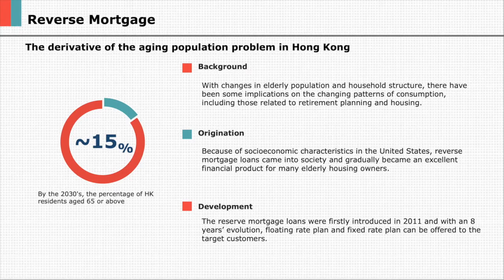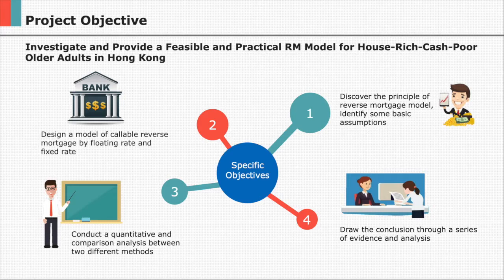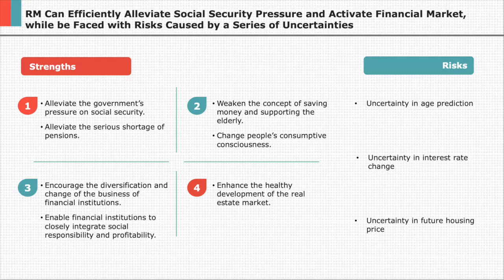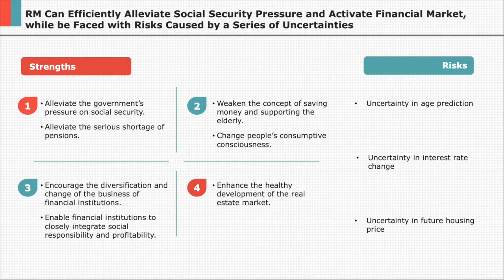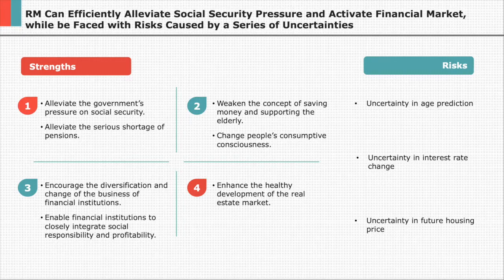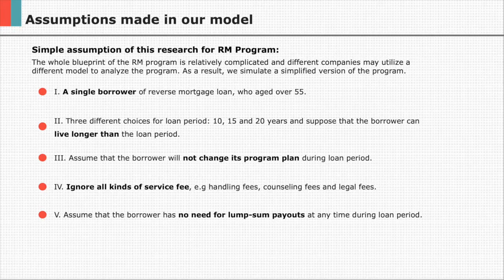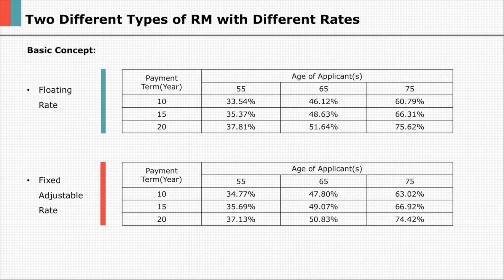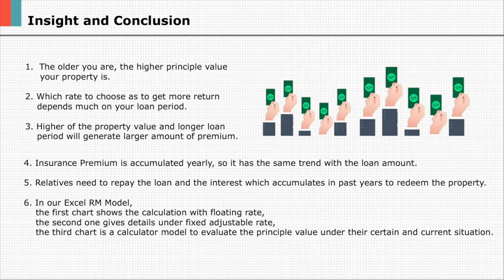EEMT5510 Term Project 2019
Reverse Mortgage Presentation
The Best Group 5